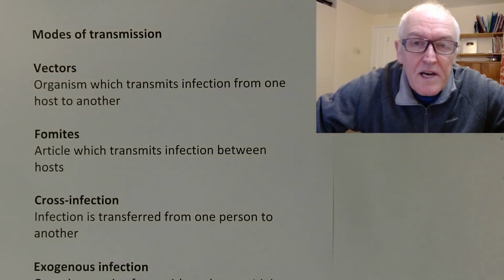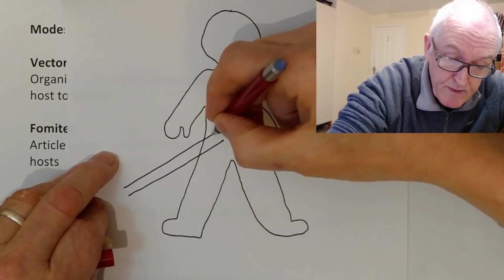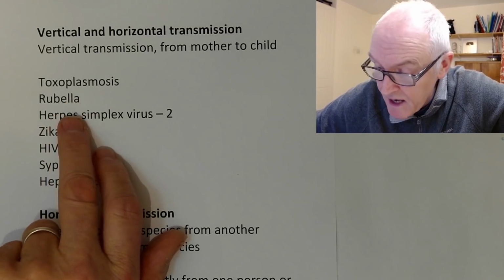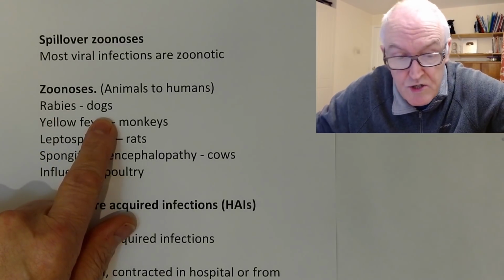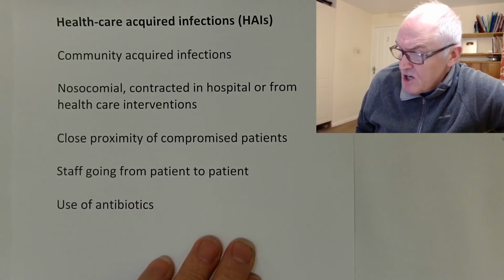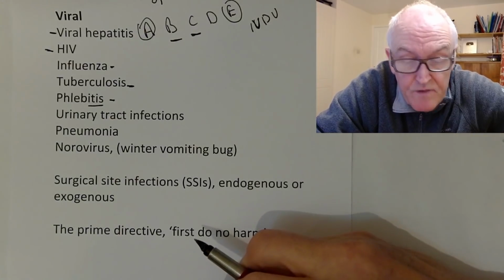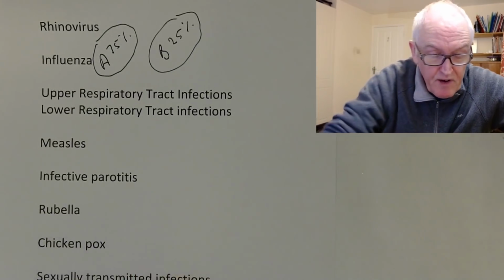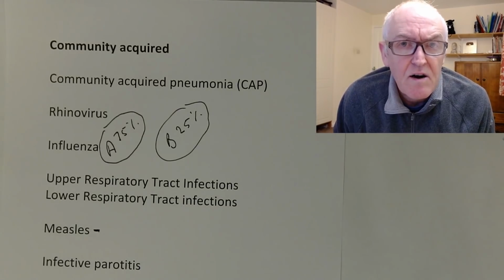Infection, notes below.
Vectors
Organism which transmits infection from one host to another

Fomites
Article which transmits infection between hosts

Cross-infection
Infection is transferred from one person to another

Exogenous infection
Organisms arrive from without (or outside) the person

Endogenous infection
From within or on the individual

Vertical and horizontal transmission
Vertical transmission, from mother to child
Toxoplasmosis
Rubella
Herpes simplex virus – 2
Zika
HIV
Syphilis
Hepatitis B

Horizontal transmission
One member of a species from another member of the same species

Infection may be directly from one person or indirectly via the environment

Spillover infection (pathogen spillover, spillover event)
Pathogen moves from a reservoir population into a novel host population

Spillover zoonoses
Most viral infections are zoonotic

Zoonoses. (Animals to humans)
Rabies - dogs
Yellow fever - monkeys
Leptospirosis – rats
Spongiform encephalopathy - cows
Influenza – poultry

Health-care acquired infections (HAIs)

Community acquired infections

Nosocomial, contracted in hospital or from health care interventions

Close proximity of compromised patients

Staff going from patient to patient

Use of antibiotics

Bacterial
Clostridium difficile
Methicillin-resistant Staphylococcus aureus
Pneumonia

Viral
Viral hepatitis
HIV
Influenza
Tuberculosis.
Phlebitis
Urinary tract infections
Pneumonia
Norovirus, (winter vomiting bug)

Surgical site infections (SSIs), endogenous or exogenous

The prime directive, ‘first do no harm’.

Community acquired
Community acquired pneumonia (CAP)
Rhinovirus
Influenza
Upper Respiratory Tract Infections
Lower Respiratory Tract infections
Measles
Infective parotitis
Rubella
Chicken pox
Sexually transmitted infections
Pneumonic plague
Bubonic plague
Smallpox